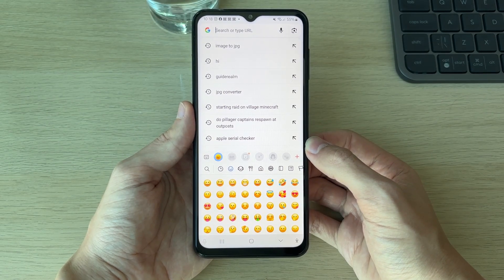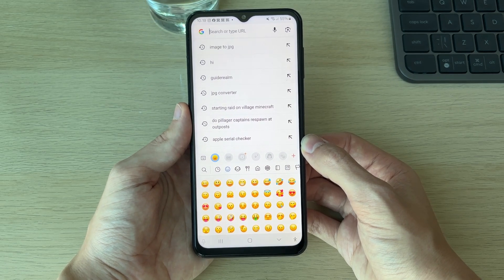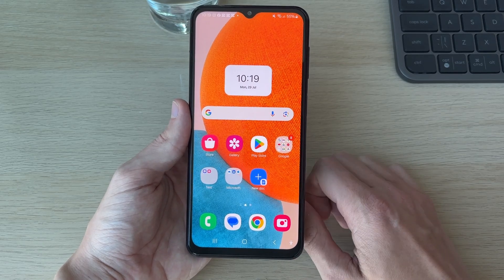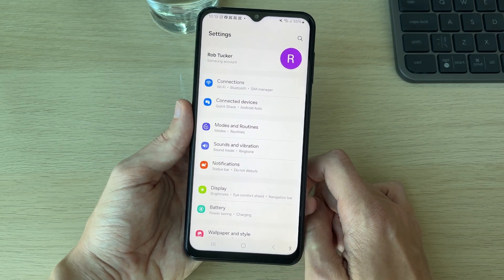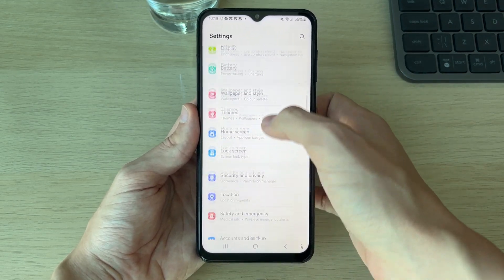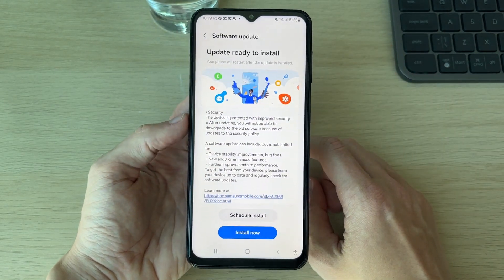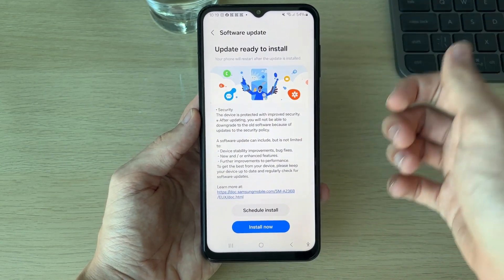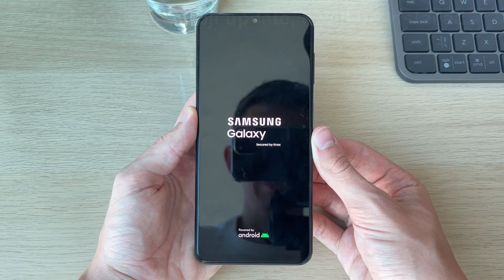How To Update Emojis On Android - Full Guide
Learn how to update emojis on android in this video.

GuideRealm